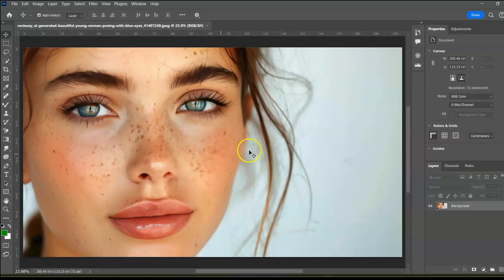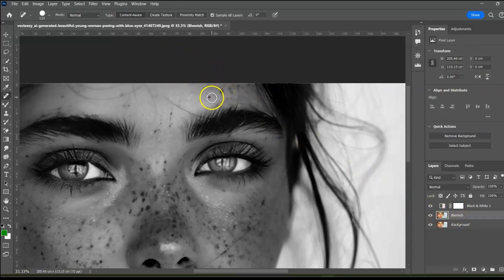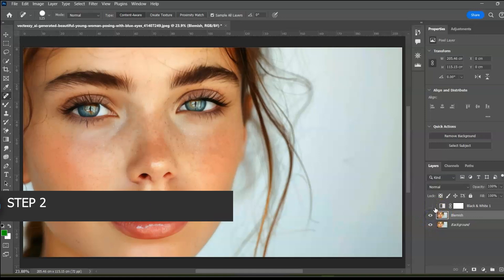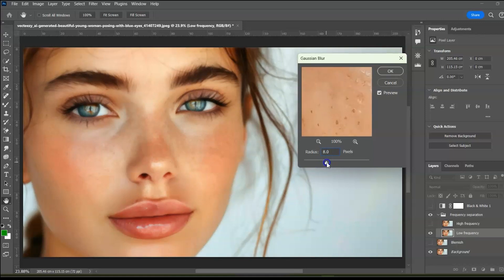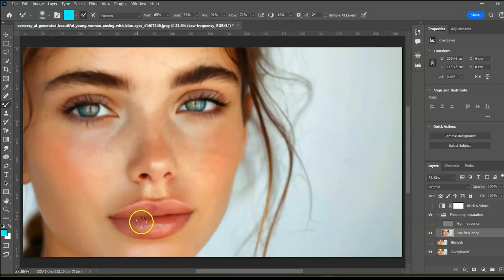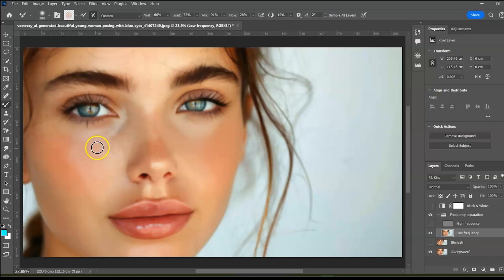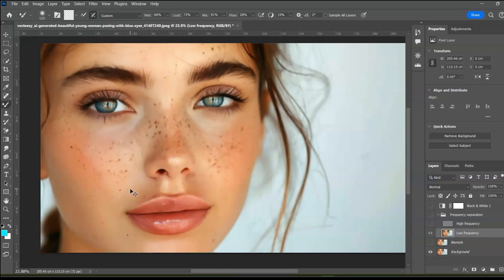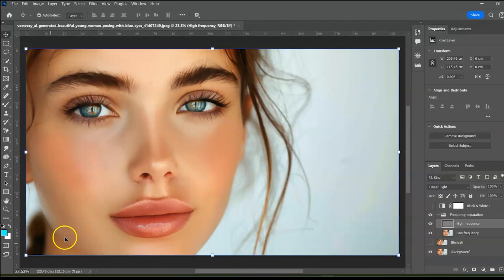"Ultimate Guide to Frequency Separation in Photoshop | Retouch Like a Pro"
Discover the art of flawless photo retouching with our in-depth tutorial on Frequency Separation in Photoshop! This video will walk you through this essential technique professionals use to achieve smooth, polished skin and perfect details without compromising texture. We’ll break down the process into easy-to-follow steps, starting from separating your image into high and low-frequency layers to make precise adjustments that enhance your portraits. You’ll learn how to use blending modes, layer masks, and other powerful tools to refine skin tones, remove blemishes, and maintain natural texture. Ideal for both beginners and experienced editors, this tutorial will elevate your retouching skills and give your photos a professional edge. Perfect your photo retouching with Frequency Separation and bring out the best in your images!

Image from Vecteezy